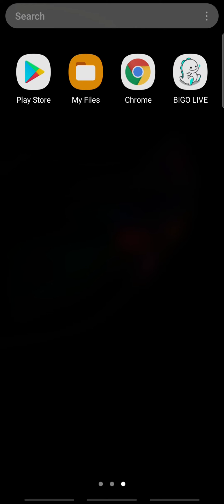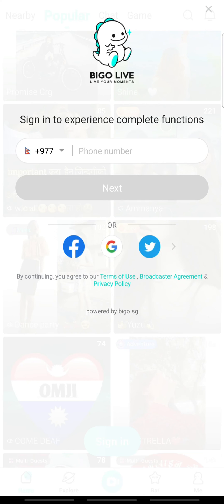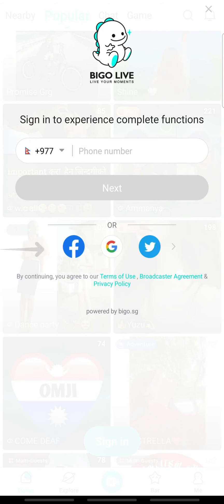How To Login To Bigo Live Using Facebook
In this video, I am going to guide you to log in to Bigo Live app from Facebook.

Bigo Live is a live streaming app. Users can create content for their live audience as well as watch other creators. The app mostly prioritizes the live feature. It is also easy to use, flexible, and interactive. You can also add friends on Bigo Live, and choose the people you follow.

To log in to Bigo Live app from Facebook, you must open the Bigo Live app. Then, select your login method. Tap the Facebook icon. And tap Continue.

Down below are the steps to Log In To Bigo Live App From Facebook:

STEP 1: Open Bigo Live
STEP 2: Tap the Facebook icon
STEP 3: Tap Continue

CHAPTERS
0:00 - Intro
0:26 - How to log in to Bigo Live app from Facebook
0:54 - Outro

Hey EveryOne!